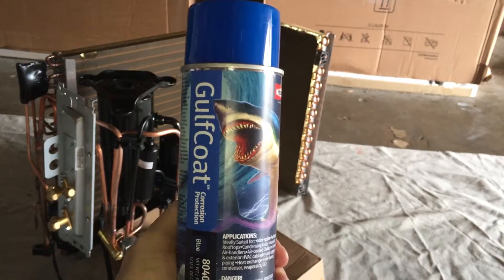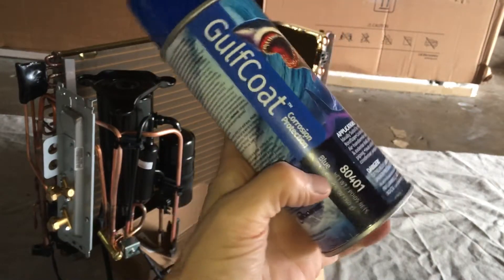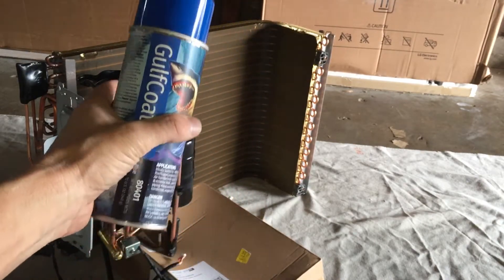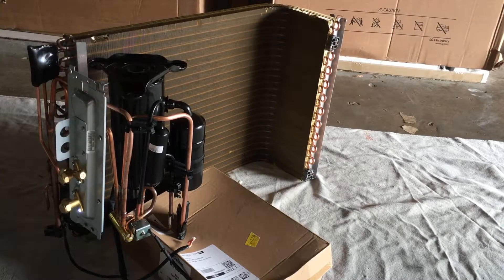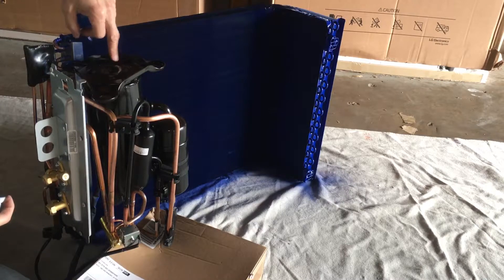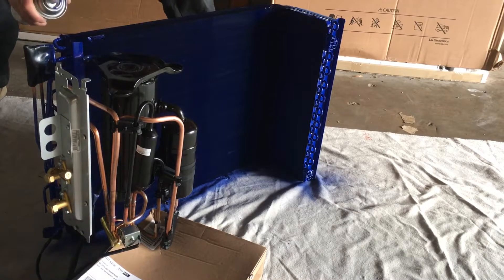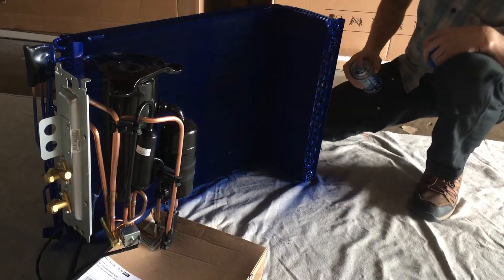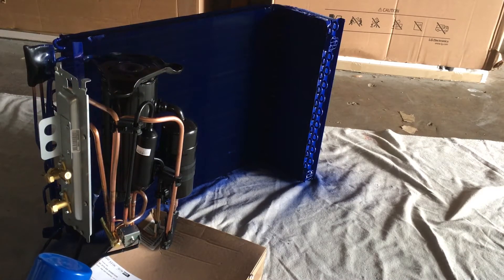GulfCost Coil protection, protect from salt water and ocean spray AC condensers.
If you are a HVAC installer and you would like to stand out from the crowd.  The best advertisement when your neighbors of the installation are having their condenser coil‘s changed every 4 to 6 years start to notice your coils are lasting 10 years or 15-20 years that’s free advertisement.

           If you were a customer the consumer of this product and you live in an area where are you and your neighbors are constantly having leaks on your condenser coil‘s and they’re rotting out in the aluminum fins are blowing away like dust in the wind.
             Maybe you better find somebody willing to treat your coil or if the option exist order a high corrosion salt water resistant coil.
           Some manufacturers offer this but you actually have to look for it and order the right part number.

                Due to the fact that manufactures are playing a race so they could have that highest efficiency number “EER” or “SEER”.
             And cut the cost for higher profits by ever making the fins thinner so you have less weight and weight is money that the manufacturer has to pay in product aluminum and copper.
            The thinner the copper tubes the walls of the material are you’re actually getting cheated out of a long life because they fail faster and are more susceptible to corrosion and getting pinholes leaks.

               The thinner the materials are aluminum and copper the easier they transfer heat making them more efficient.

                 But then they become exponentially easier to damage and corrosion and leaks.

        This particular part number of the blue golf coast corrosion protection 80401 that is distributed by RectoRseal the parent company of the coding material is Modine that everybody in the automotive field knows as a world manufacture heat exchanger who makes radiators and heater cores on automobiles but also on heavy commercial and industrial

The other alternative is my viper products available at True Tech Tools it’s a clear product and I will be doing another coil coating with the viper product coil coating next

This link is to another product that I will be using on my next video of coil coating protections by viper technologies offered at True Tech Tools

          It is a clear coil coating so you do not see it